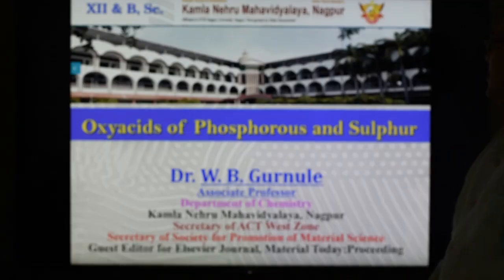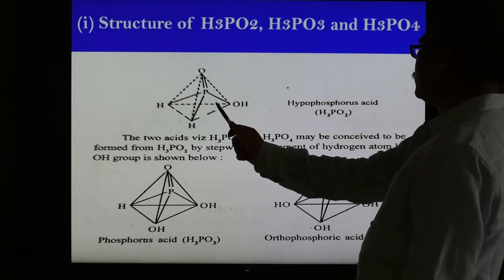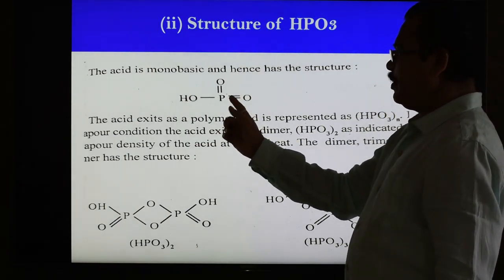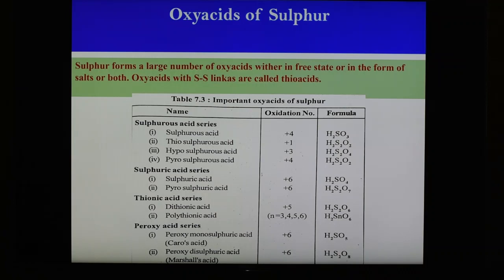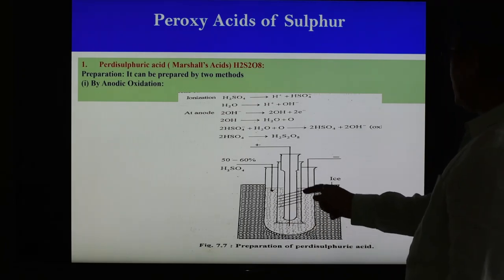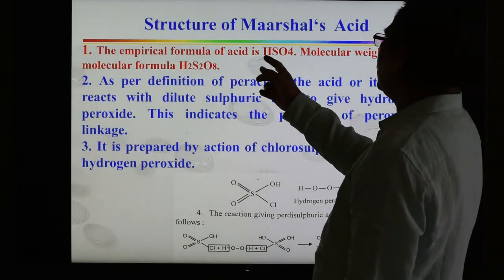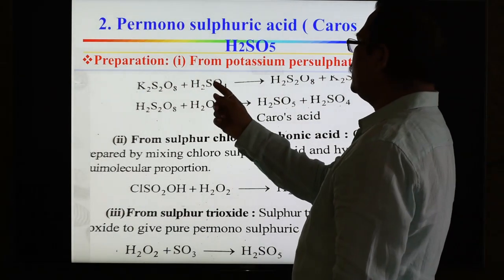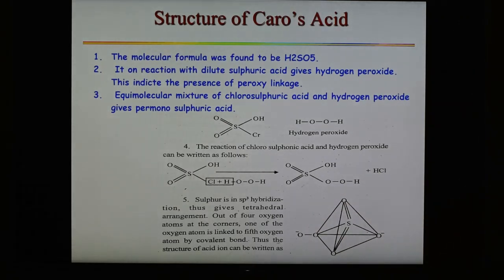Inorganic Chemistry Lecture 64 ( Oxyacids of Phosphorus and Sulphur)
Oxyacids of Phosphorous, Structures of oxyacids, Oxyacids of Sulphur, Preparation and structure of Marshal's acid and Caro's acid.